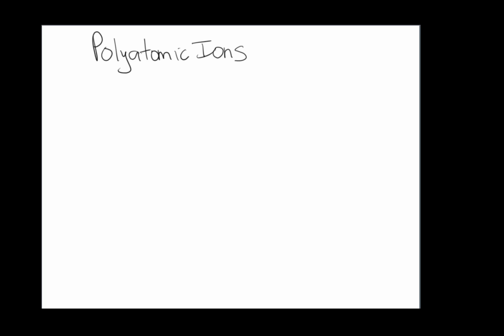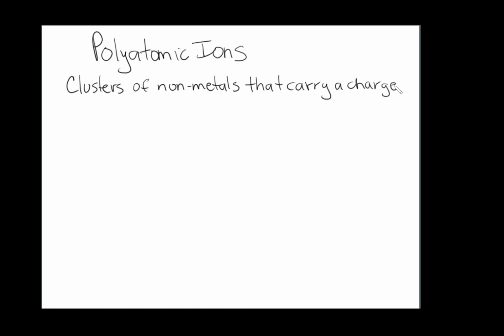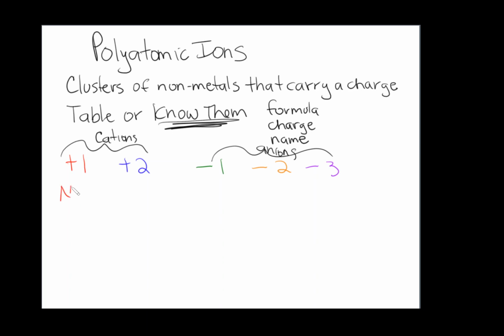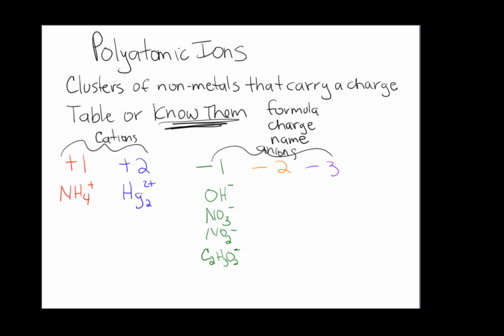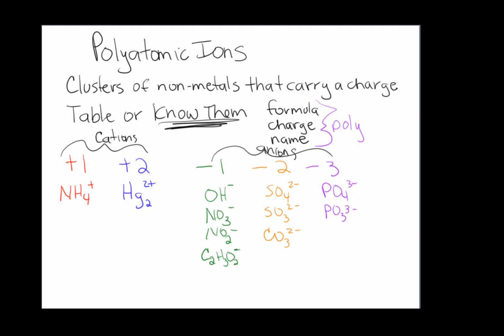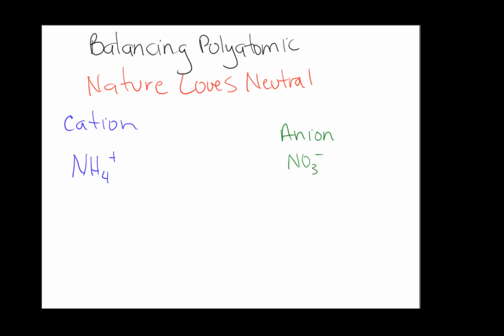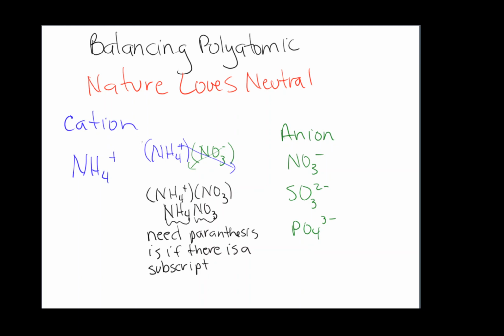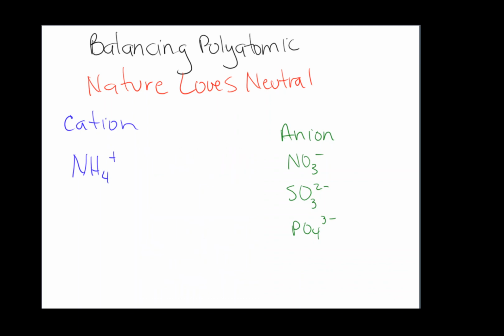Chemical Bonding - 4 Polyatomic Ions